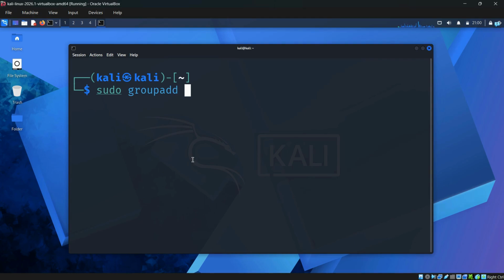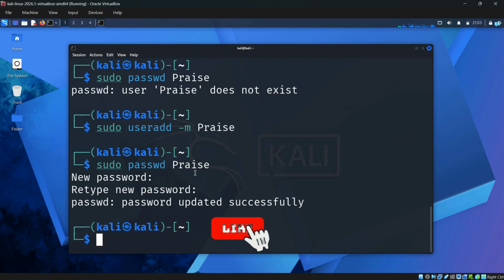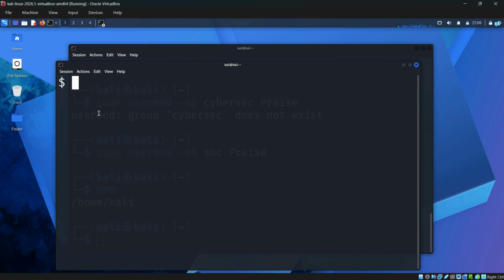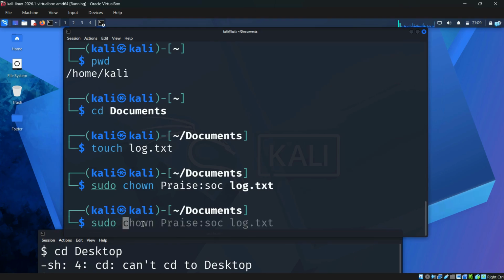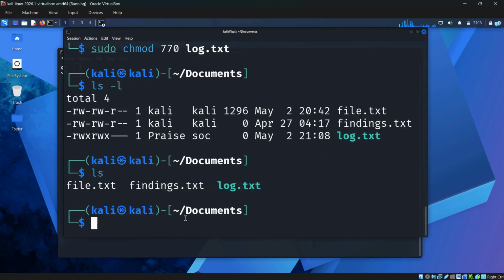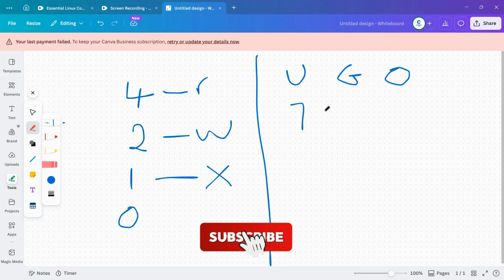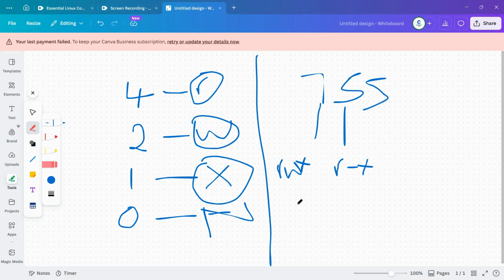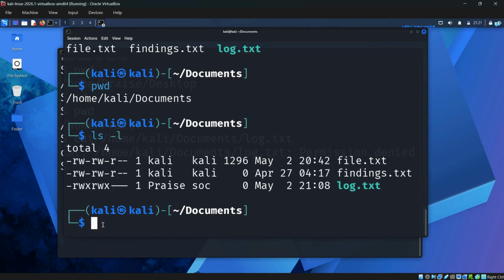Essential Linux Commnads File Permissions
🔐 Essential Linux Commands for File Permissions

Understanding file permissions is key to securing your Linux system. In this video, you’ll learn how to control who can read, write, and execute files using simple but powerful commands.

💡 What you’ll learn:

* View permissions with ls -l
* Change permissions using chmod (symbolic & numeric modes)
* Modify ownership with chown
* Understand user, group, and others (u, g, o)
* Set secure defaults with umask

📂 Real-world use cases:

* Securing sensitive files and directories
* Fixing “permission denied” errors
* Managing access in multi-user systems
* Hardening systems for DevOps and cybersecurity

⚡ Whether you're a beginner or leveling up your Linux skills, mastering permissions is essential for safe and efficient system management.